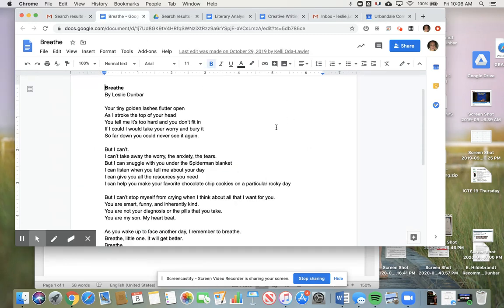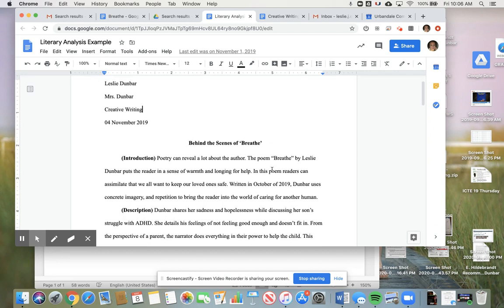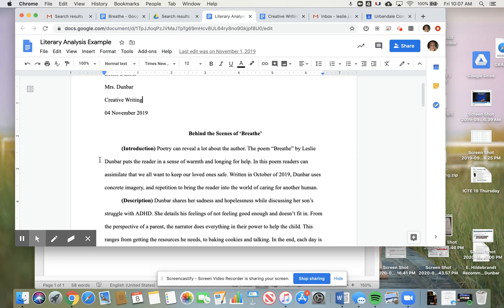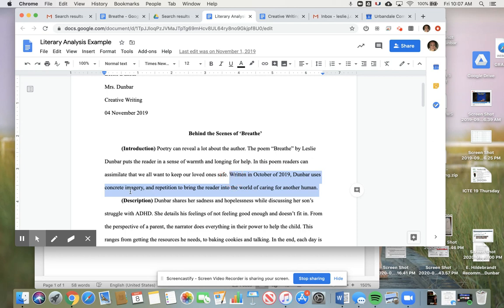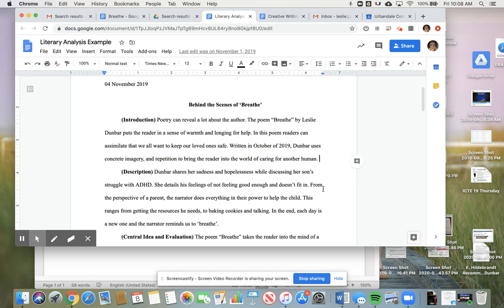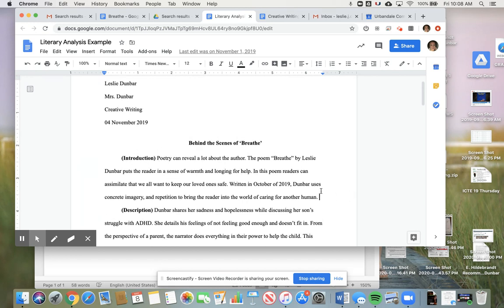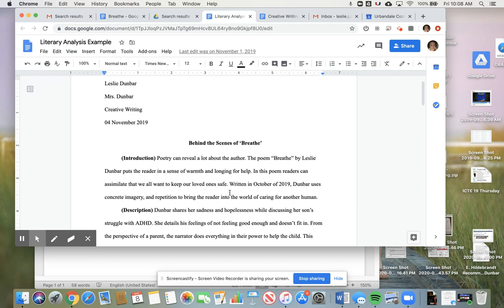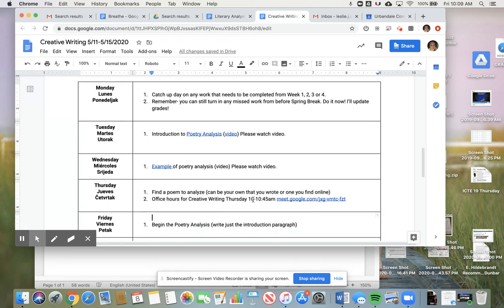Literary Analysis Example: Introduction